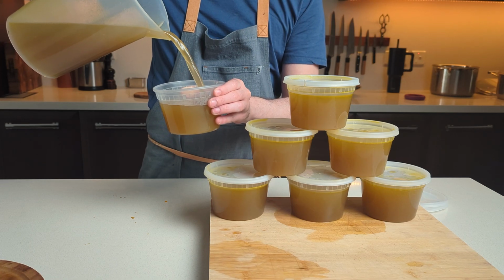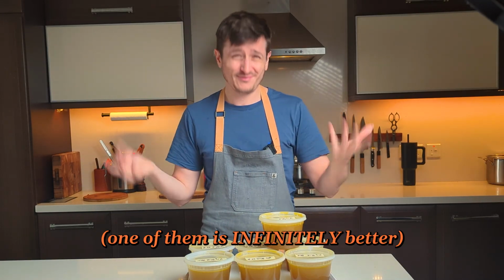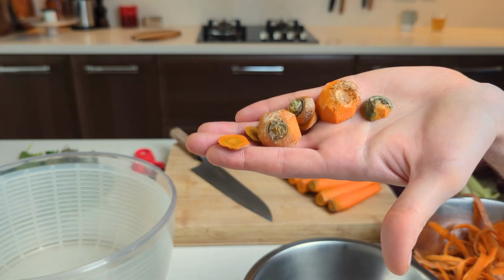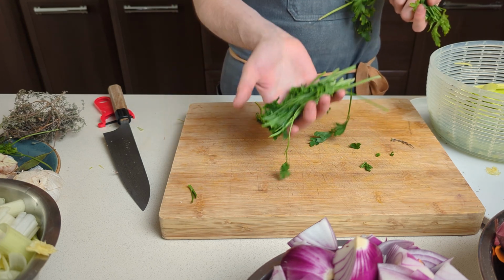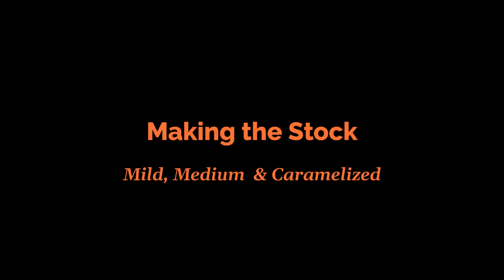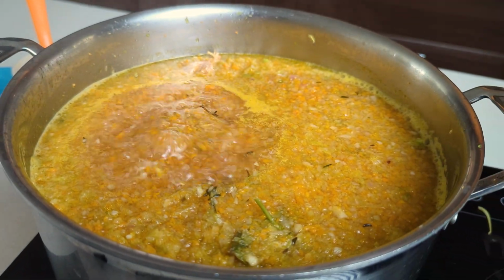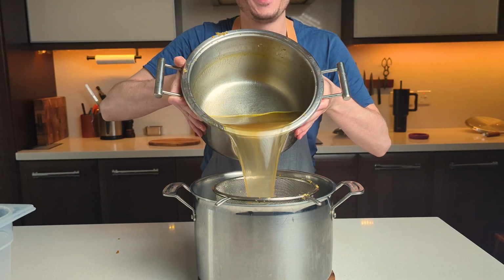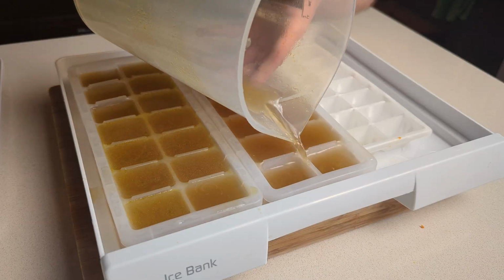Vegetable Stock Recipe That's Better Than Store-Bought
Revealing all the hacks in the book to make the best veg stock . Stock is the flavour base that's going to invigorate all of your cooking  from your soups, broths and stews, to all your braises, sauces or anything that has water in it as an ingredient.

For this recipe I used the following ingredients but feel free to substitute your veggies with what you've got available. Onion, carrot and celery are a good foundation and a classic base of ingredients but you can easily make this recipe your own or adapt it based on what you're eating.

1kg Onion
750g Carrot
1 headCelery
2 leeks

Parsley stems
bunch of thyme
2 heads of garlic
10 peppercorns
4 small bay leaves

This was a pretty huge batch of stock, I'll usually make a big batch of this each year and freeze it and for the remainder of the year I keep a container in the freezer and put any extra veg scraps in there. When the container is full tis stock time. (Although I often use it for chicken stock which will be a future video)